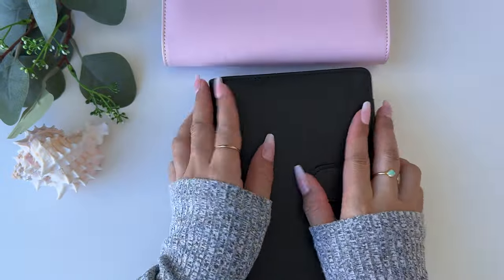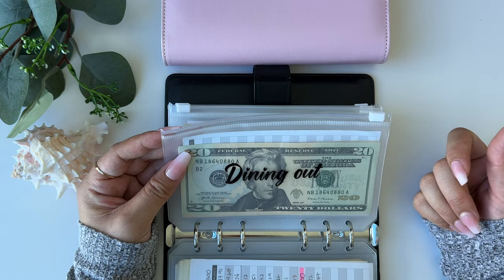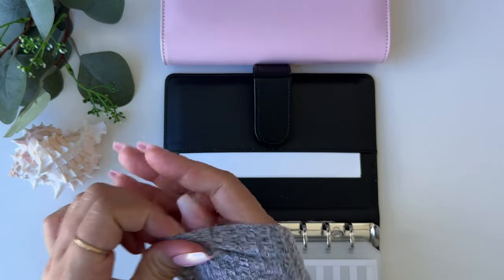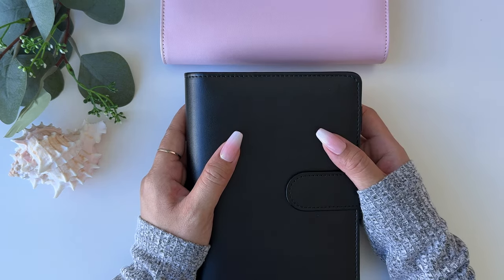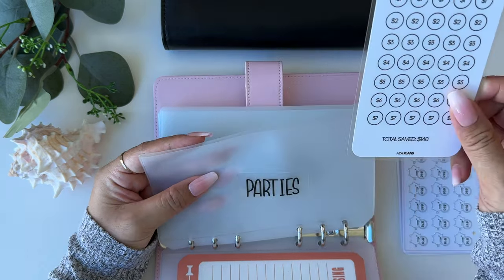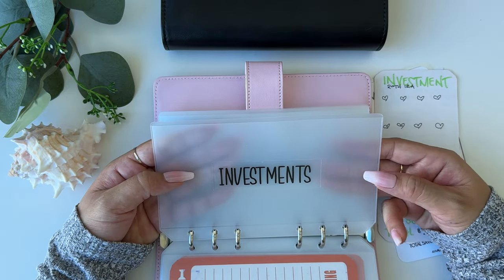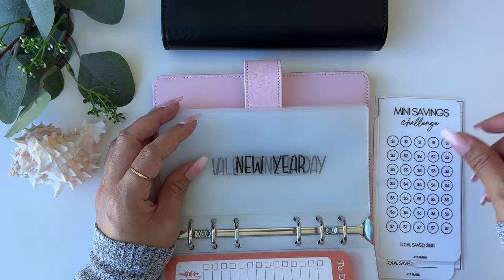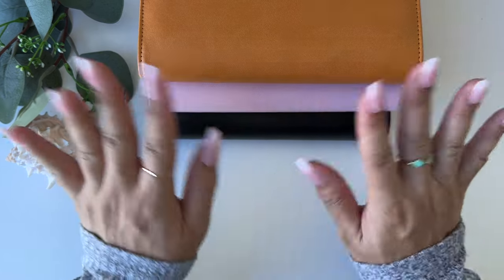2024 Binder Set Up | Cash Stuffing Beginner | Ramsey Method | Hawaii Debt Free Journey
@ayaplans Etsy shop 😊

Black A6 Budget Binder w/envelopes
Pink/Yellow A6 Budget Binder no envelopes
A6 Cash Envelopes no zipper (15 count)
Budget Label Stickers (140 count)
Acrylic Cash Tray

If you use my code, you get 100 points and I get 100 points 😄

☺️ ABOUT ME:
I'm a 34yo soon-to-be mama living in Hawaii and I started this cash stuffing journey to help me and my family create healthy spending habits in hopes of becoming debt free and more financially secure.